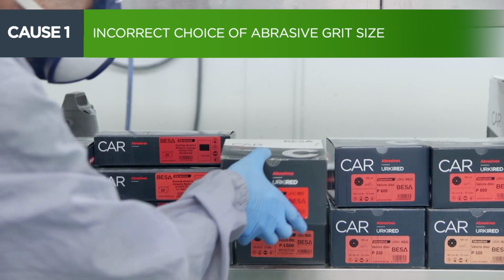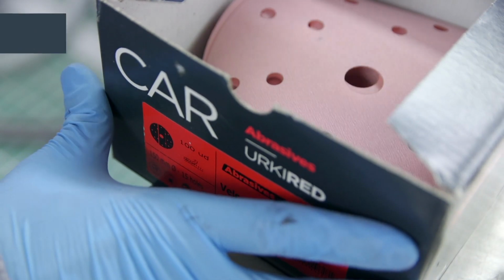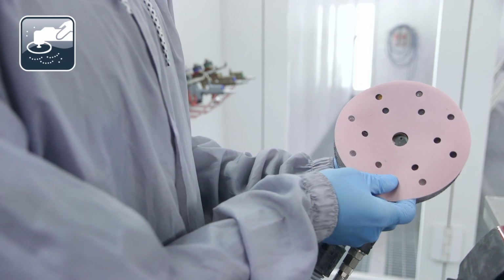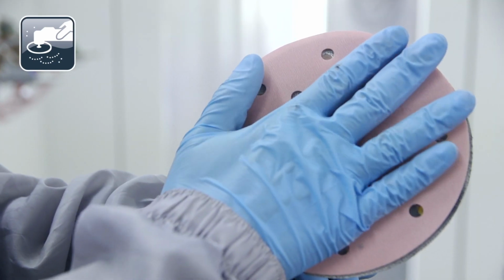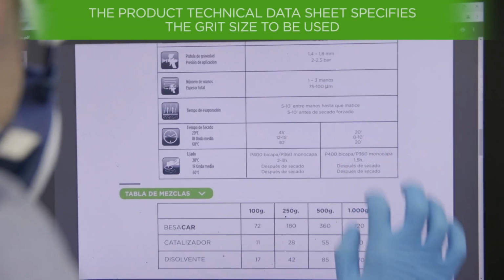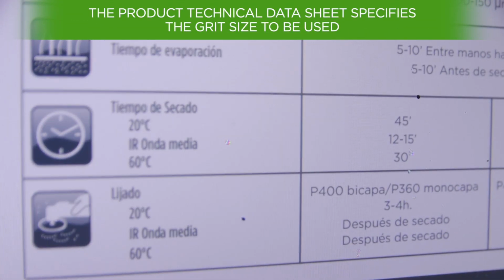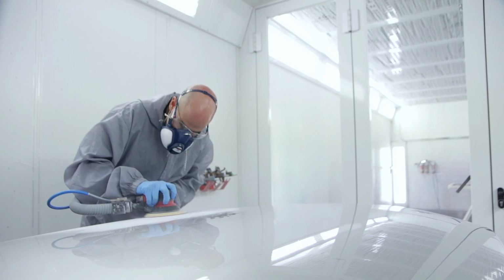🟢 Methods to Avoid Sanding Marks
🟢 Why do sanding marks appear during repainting?
As with other defects, there are many reasons for sanding marks to appear. Knowing them in detail will allow you to anticipate possible errors.

1. Incorrect choice of sand grit size and orbit
The main cause of the appearance of sanding marks is related with an incorrect choice of the grit used for sanding the putty or filler. If you choose a coarser grit than what is recommended, it will cause a mark that is too deep to be levelled by the paint layer.
Follow the instructions provided in each product’s technical data sheet, where the grit size to be used will be specified.

In addition, choose an orbit size according to the type of paint coat you are going to sand. For example, for finish coats, use smaller orbits. When sanding the filler, the eccentric movement should exceed 5 mm.

It may be advisable to use a sanding guide for better control of the surface being sanded, thus avoiding the appearance of sanding marks.

2. Incorrect preparation of the intermediate coats
It is also important to follow a proper sanding technique, using the different sandpaper grits in a staggered way.

It is advisable to smoothen the sanded surfaces to enhance the paint coverage and levelling. This step will also result in better anchoring and performance of the final paint finish.

3. Not respecting the drying times
Observing the drying times established in the technical data sheet for the intermediate coats is essential.

Sandpaper marks become more noticeable as a result of the swelling of the intermediate coat products during application, and their subsequent shrinkage during the drying process.

4. Lack of layer thickness
Likewise, an insufficiently thick finish coat will prevent the full coverage and levelling of the marks and grooves produced during sanding, encouraging the appearance of sanding marks . Use the coat thickness recommended by the manufacturer.

How to fix sanding marks?
Once the part has dried, inspect and assess the size and scope of the sandpaper grooves.